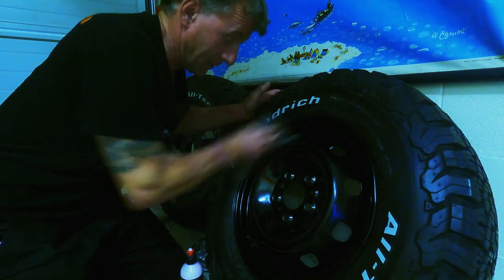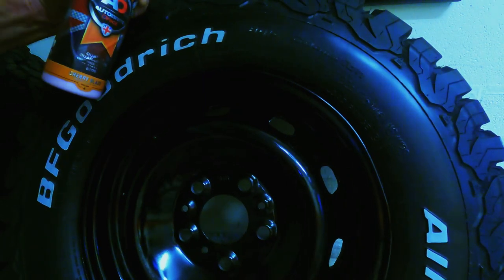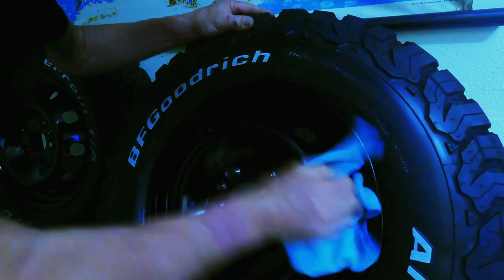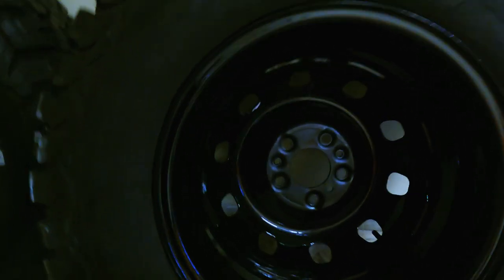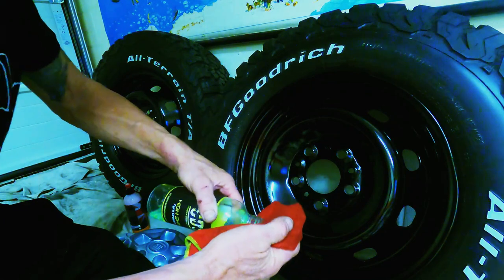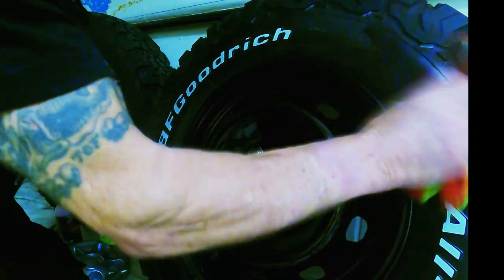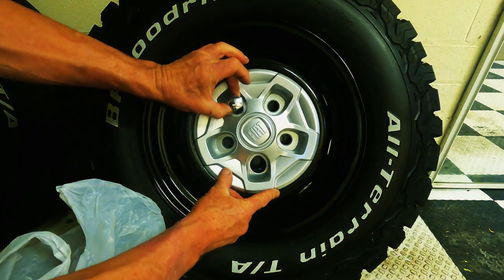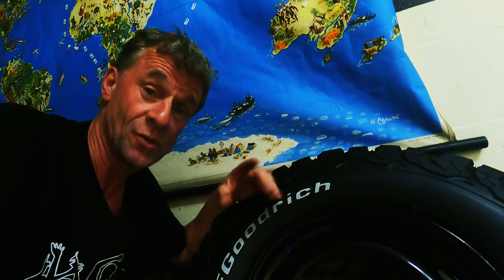BF Goodrich KO2 Tyres & Winter Motorhome Steel Wheel Rims Paint Tidy Up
So we are preparing our BF Goodrich KO 2 tyres ready for the motorhome.

Promo your camping site products etc

🔔Don’t miss our latest video uploads

Automatic gearbox.
Twin Beds.
2\11litre Gaslow LPG.
2\ Universal EZ folder 16 Bicycles 🚲 😎

✅Apps

⛽️MyLPG.eu
💚Campercontact
🏕Park4night
🏩Top Platz

📗Directories
🚩Camper-stop Europe
🇪🇸 All the Aires Spain
🇬🇧 Britstops
🇫🇷 France Passion
🇩🇪 Bord Atlas
🏴󠁧󠁢󠁥󠁮󠁧󠁿🏴󠁧󠁢󠁳󠁣󠁴󠁿🏴󠁧󠁢󠁷󠁬󠁳󠁿Premier parks

🚍On board equipment:
shower
Television 📺 1.Avtex 2.Megasat
📀 Panasonic DVD